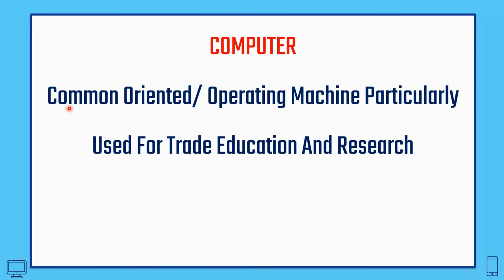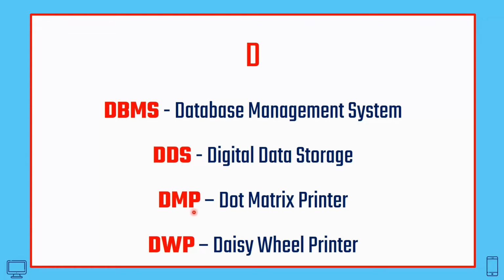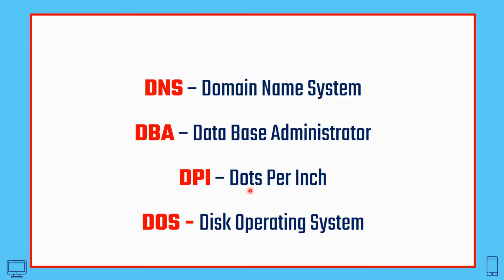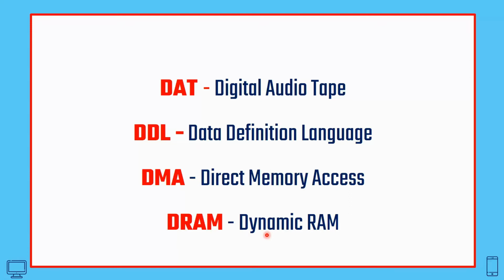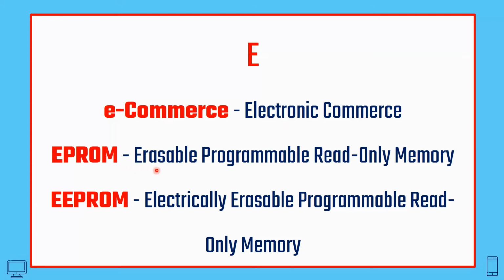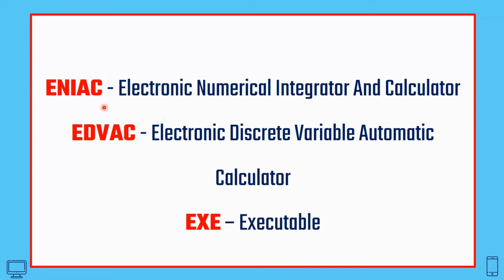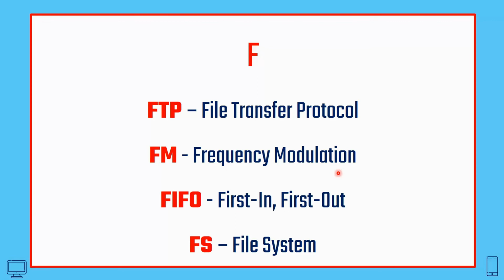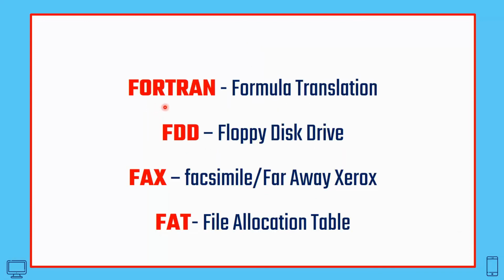PART 2: IMPORTANT COMPUTER - ABBREVIATIONS/TERMS USED IN IT STREAM USEFUL FOR ASPIRANTS.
EXPLAINED IMPORTANT COMPUTER - ABBREVIATIONS/TERMS USED IN COMPUTER RELATED FIELD USEFUL FOR THOSE WHO ARE PREPARING FOR COMPETITIVE EXAMS AND ALSO STUDENTS.
YOU CAN WATCH BASICS OF COMPUTER IN MY PLAYLIST, COMPUTER ABBREVIATION AND TERMS RELATED TO COMPUTER ALSO UPLOADED SO YOU CAN CLICK BELOW LINK FOR MORE VIDEOS.